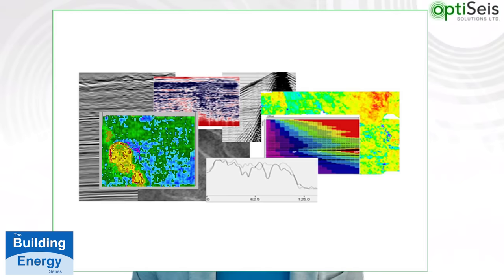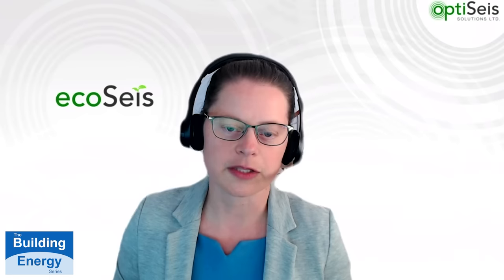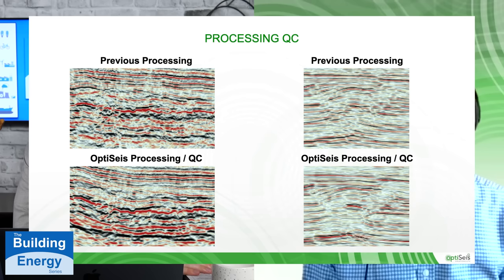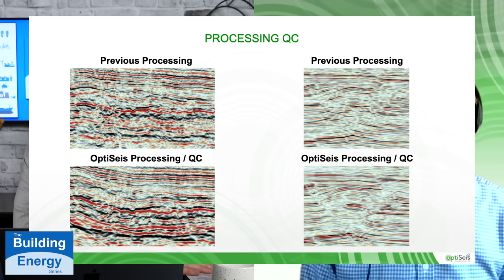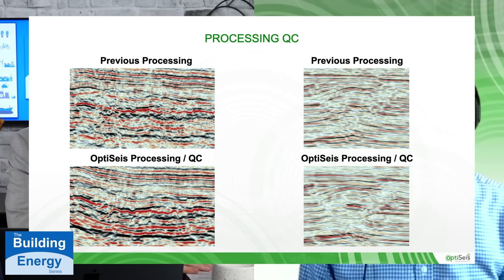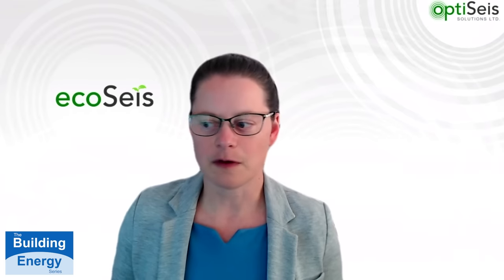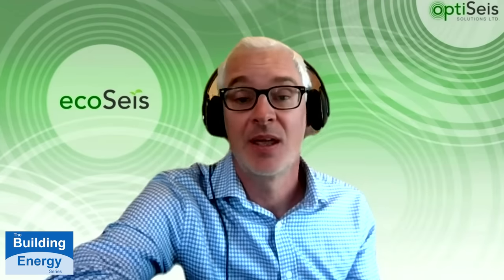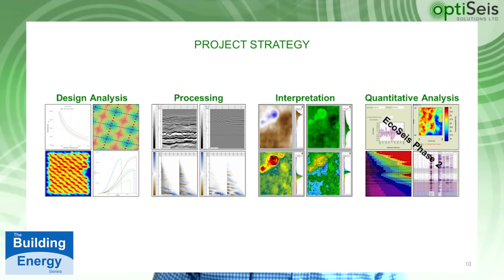OptiSeis Solutions: Changing Seismic Exploration Landscape #39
OptiSeis Solutions Ltd. was founded in 2011 in response to a rapidly changing seismic exploration landscape. Field equipment was getting smaller, data was getting bigger, processing was getting faster, and advanced reservoir characterization was quickly becoming a competitive advantage.
OptiSeis answered with high-quality, integrated customer service that provided trusted, data-driven designs for high-resolution seismic images. Clients embraced the OptiSeis advantage, due to the care and attention their programs received, especially around increasing infrastructure constraints. Clients continue to return to OptiSeis for the target focused results, and cost-effective technology driven answers they trust.

Eleven years on, OptiSeis’ suite of services continues to expand as we push geophysical boundaries in local markets and abroad.

Connect with OptiSeis Solutions
🔸 Guest Speaker 1: Andrea Crook, P.Geoph - President & C.E.O.
🔸 Guest Speaker 2: Peter Vermeulen - Sr. Project Manager / Geophysicist

🔹 The Building Energy Series
This is your oil, gas, and renewable energy industry and technology web series and podcast! You will hear from executives from the oil and gas pipelines across Canada and the United States, engineers developing renewable energy projects, and experts in innovative technology entering the energy market. We interview advocates of the oil industry, experts in efficiency technology, and leaders who can outline the economic and environmental impact of major energy projects and energy solutions.